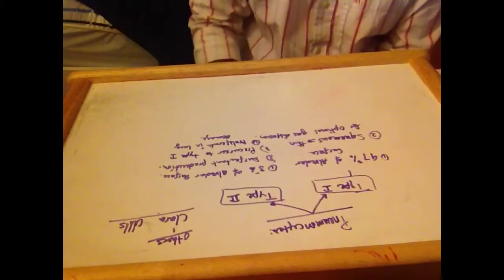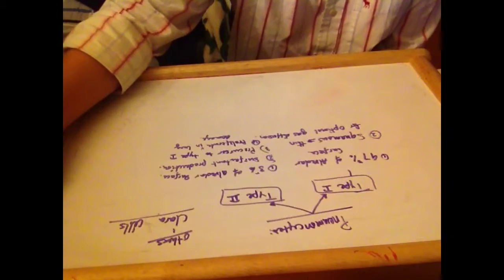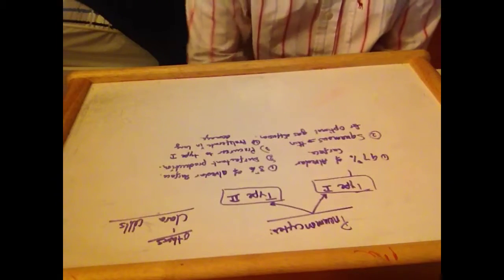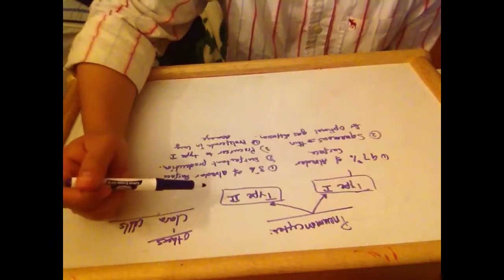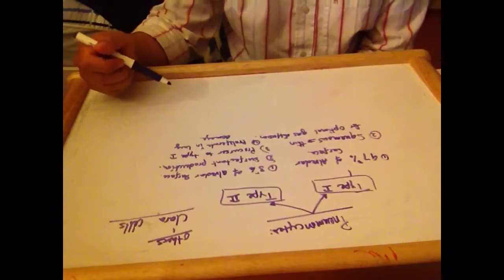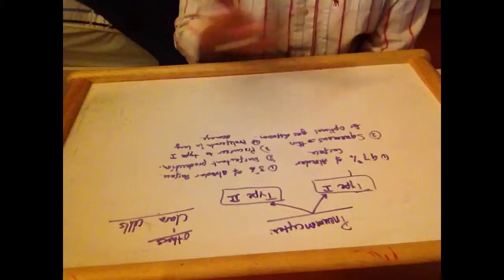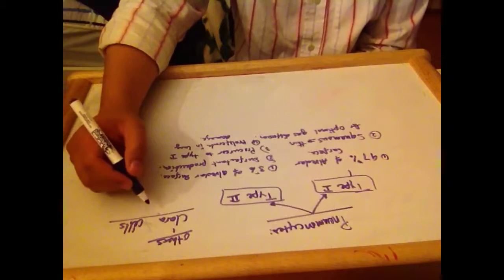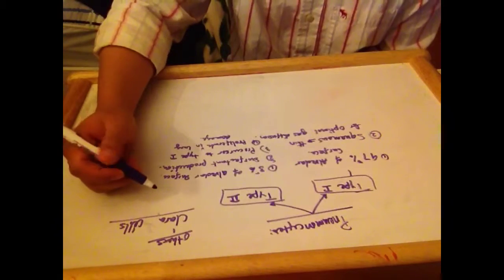Pneumocytes - type I and type II